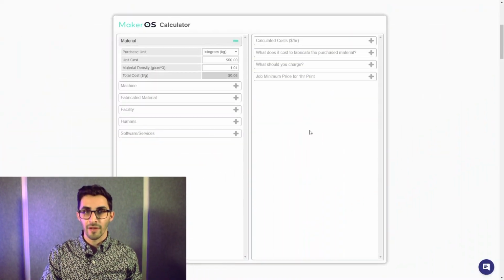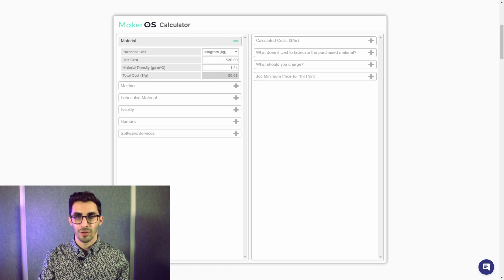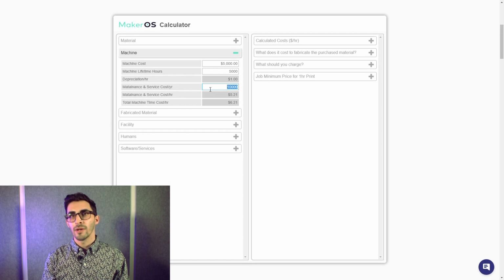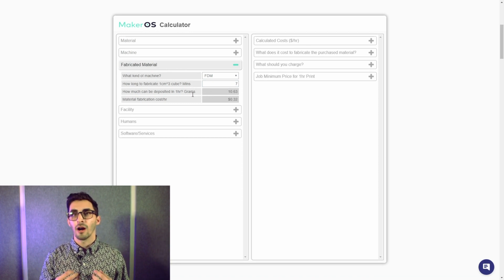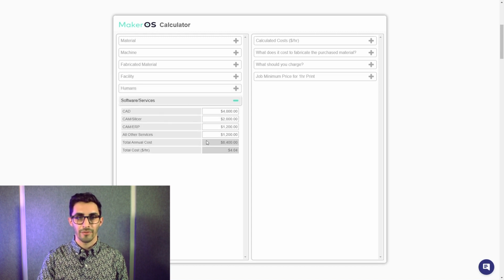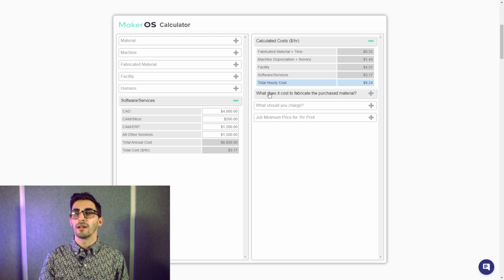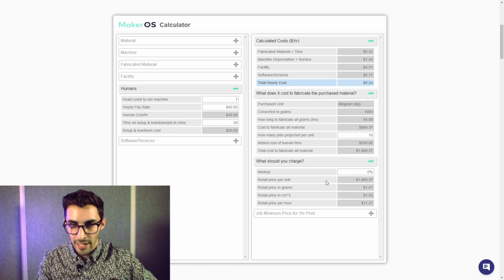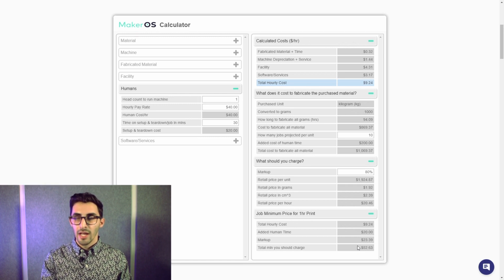How to Price for FFF and FDM 3D Printing | Cost Calculator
UPDATE: MakerOS is now FREE, no credit card required to get started. to learn more and get started.

In this video, we go into detail on how 3D printing business owners should price projects when using FDM or FFF machines.

About MakerOS

MakerOS is the ultimate collaboration tool for additive manufacturing services and their clients. Increase your win rate with better and faster quoting.

The MakerOS software is a turnkey solution that is fully white-labeled and customizable so that it’s ready to use right out of the box. The software is a holistic solution designed to facilitate collaboration throughout the entire lifecycle of a project, as opposed to just an autoquoter that gets projects started but doesn’t see it to the end. We believe that additive manufacturing business owners are not in the business of quoting, they’re in the business of completing projects for their clients and getting stuff done.

We’re founded by a team who previously ran several additive manufacturing service bureaus. We know the problems additive companies face when starting new projects with clients. Our ultimate goal is to make it easier for service bureaus to scale their business and for clients to get their product more easily.

About Mike Moceri

Mike has deep experience in manufacturing, design, and software. He's personally quoted thousands of projects, produced hundreds of thousands of individual parts, and continually works with professional services around the world that offer Additive Manufacturing at MakerOS.

In 2013, he co-founded the world’s first 3D printing retail service bureau in Chicago. In 2014 he founded Manulith, a 3D printing, and product design agency, where his clientele included Fortune 500 companies within the aerospace, automotive, and medical industries.

Mike is also a mentor at Stanley+Techstars Additive Manufacturing Accelerator, a mentor at WeWork Labs in NYC, and formerly a mentor at TechTown Detroit.

He’s previously been featured on MSN, Make Magazine, NBC, and the Encyclopedia Britannica. D-Business Magazine called him the “Face of 3D printing.”